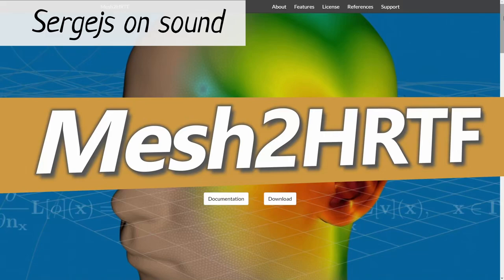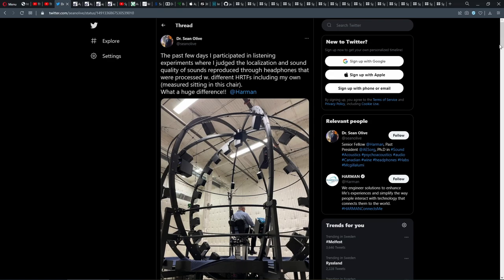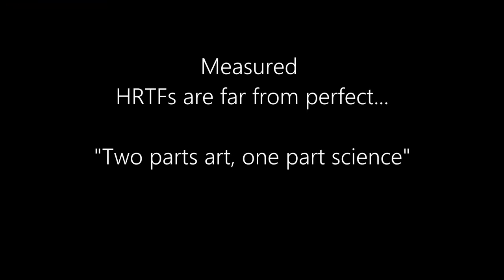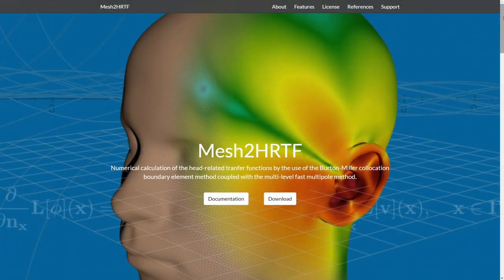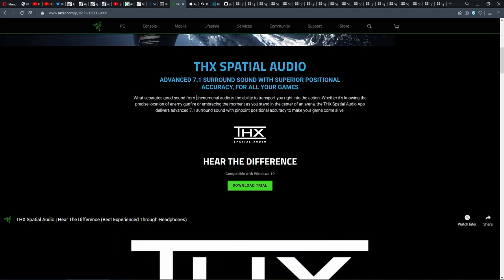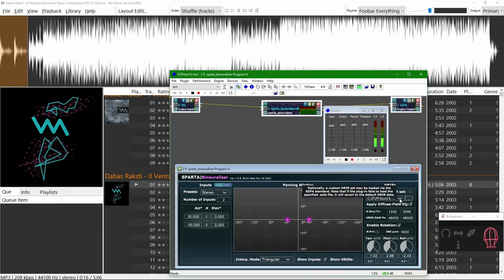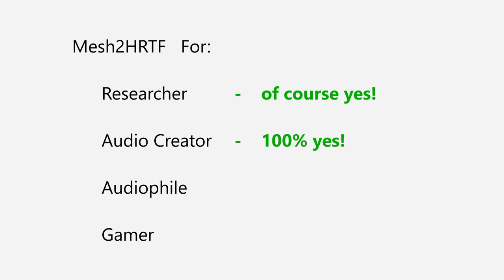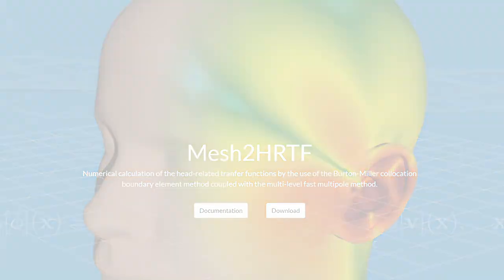Mesh2HRTF - more than personalized sound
All Mesh2HRTF tutorials are ready now - watch or read to get started now - no prior knowledge expected.

Chapters:
00:00 start
00:30 Headphone audio before Mesh2HRTF
05:57 How does it sound?
09:37 How will it work for me?
11:11 The next step